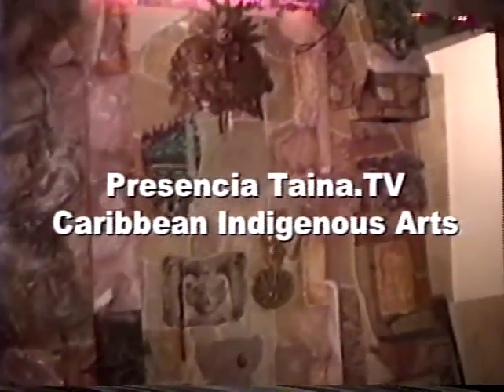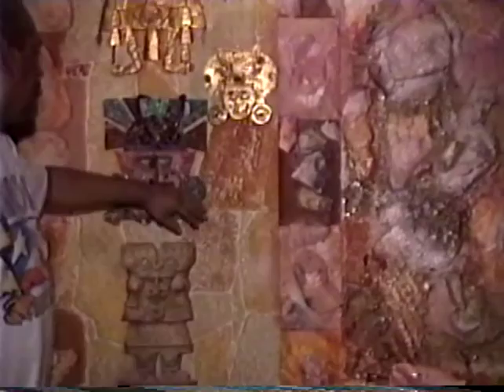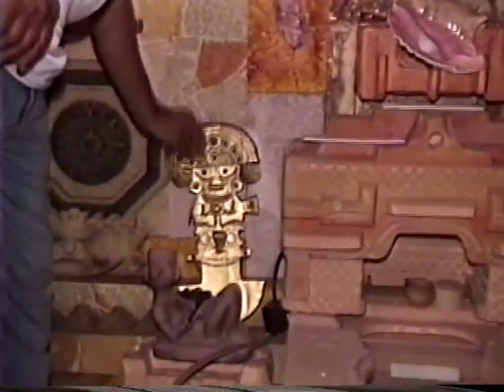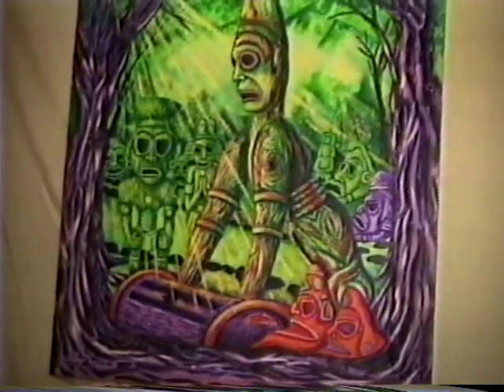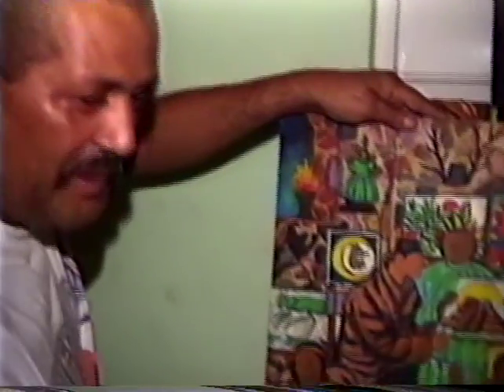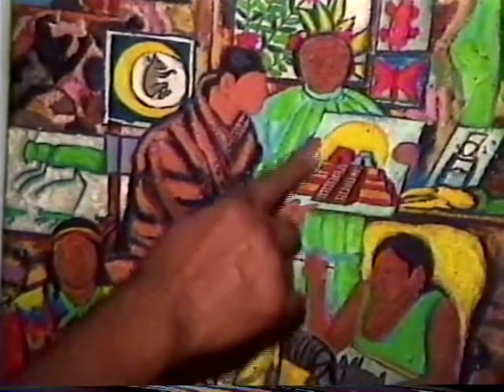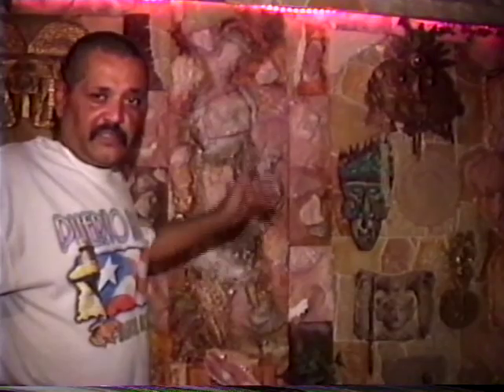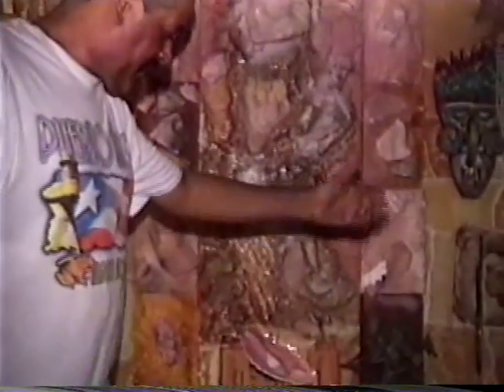Charlie Rosario Magical Art House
You are invited into the hide away of Art and Design School standout- Charlie Rosario (in Boriken, now known as Puerto Rico), where his creative genius on the indigenous communities of the Caribbean is exhibited to the select few.  Charlie has carved a meritorious plaque for himself and his family (Musicologist Dad and his world renowned percussionist brother- Pablito "Jaguey" Rosario)  with his productions from the 1960's till now.  Charlie designed most of the popular salsa album jacket covers, and directed numerous Latin heyday era bands.  His original music  is used in this video, so sharpen your senses as enter Charlie's Magical House!